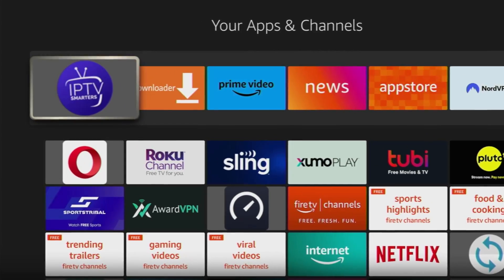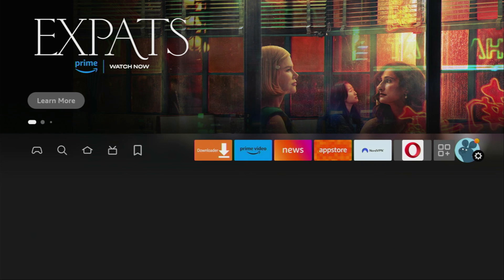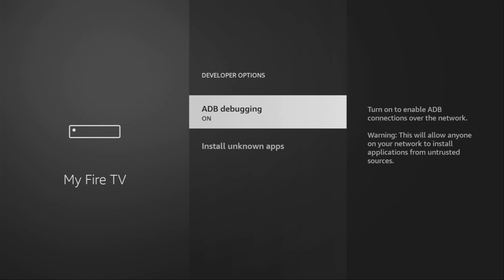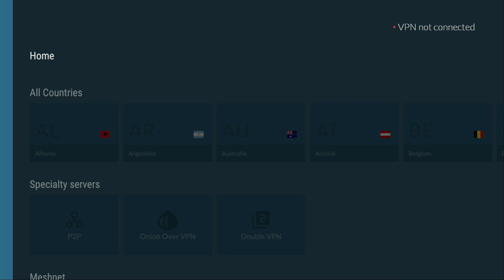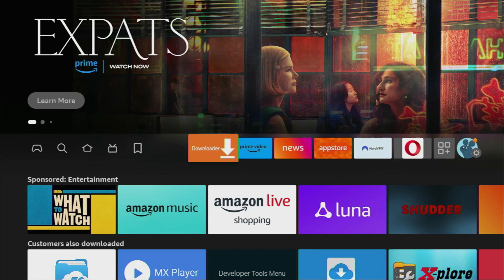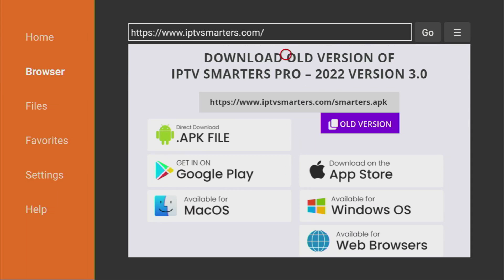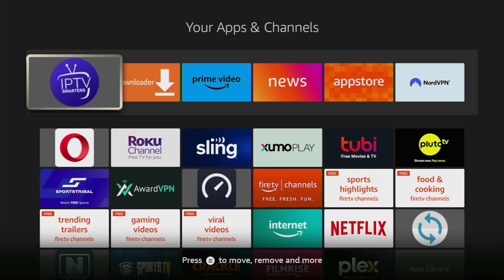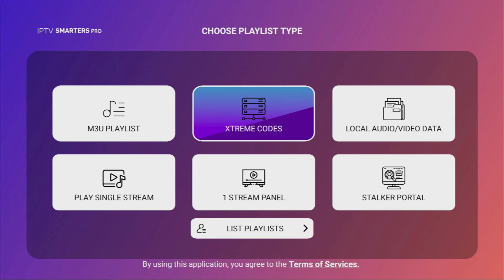How to Install Smarters Live TV Player to Firestick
Wondering how to get Smarters live TV player to your Firestick? In this tutorial I'll show you an easy way to download and set up Smarters app to a Fire TV stick. Follow these steps to install the Smarters app.